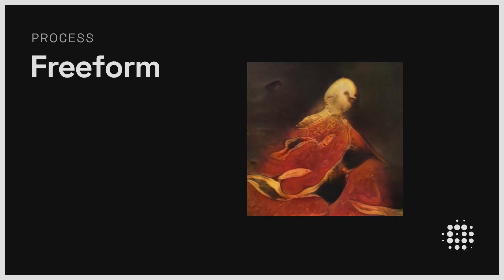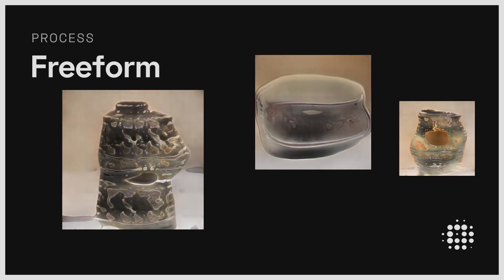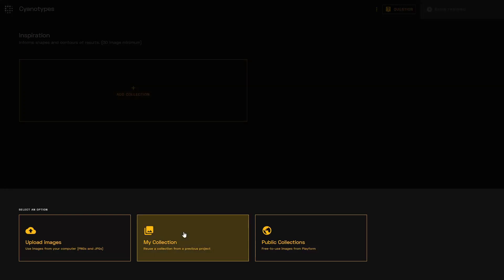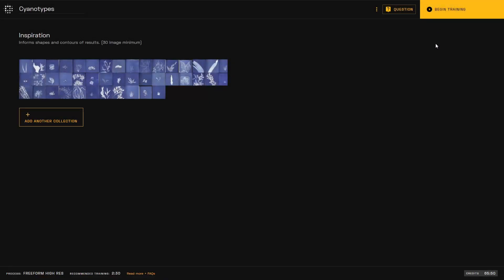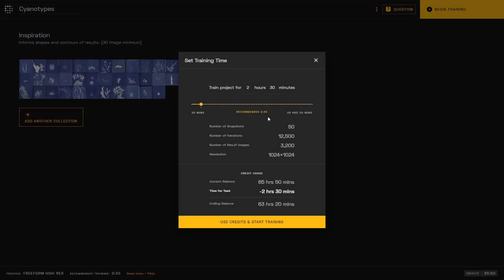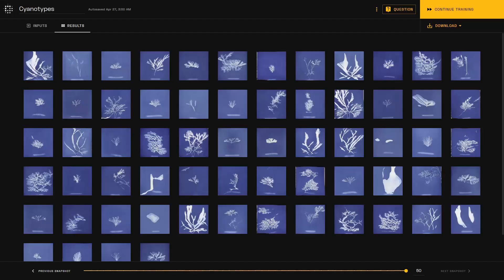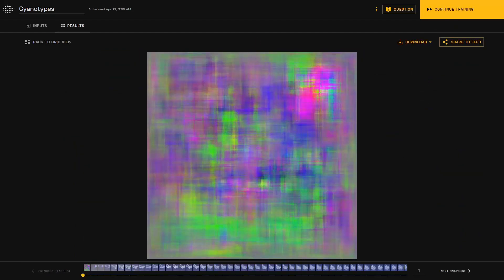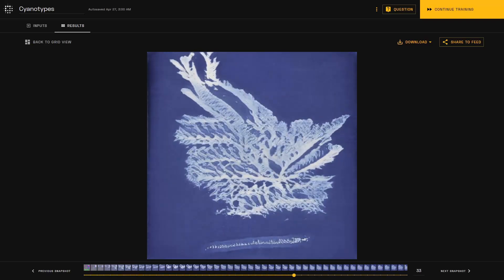Tutorial - Freeform From Playform - use AI to create your own images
The Freeform process from Playform let you train AI model from scratch based on your own images. Freeform generates a sequence of images that are amalgamations of a single collection. Through training, these resulting images resolve more clearly over time. The process uses AI to generate images based on your input.